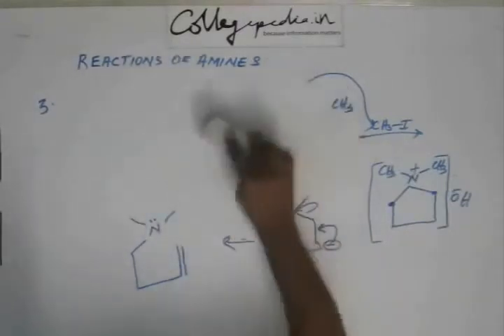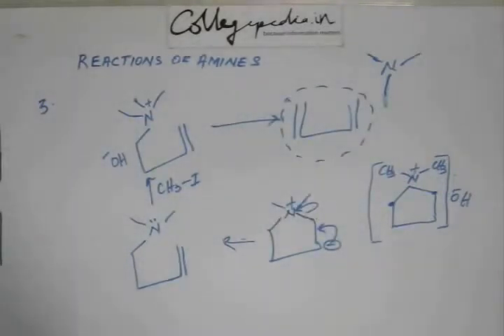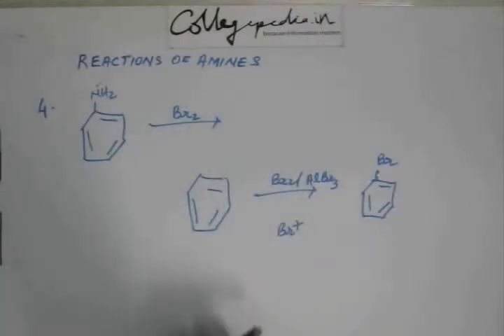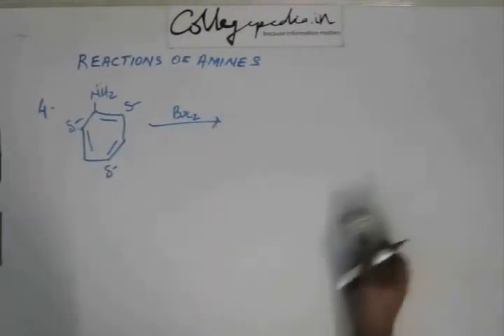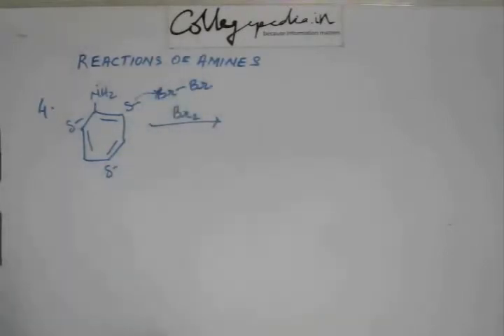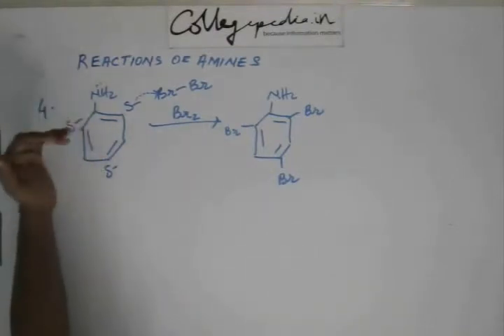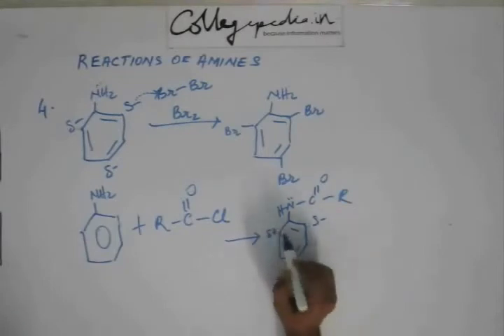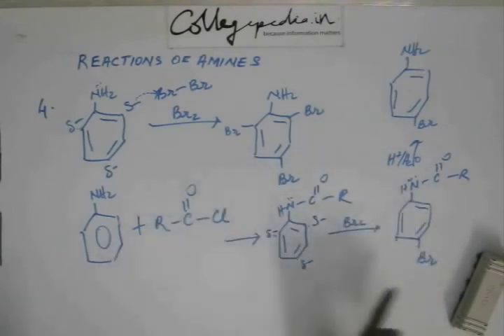Amines, Lecture 13, Organic Chemistry IIT JEE (Reactions of Amines Contd.)